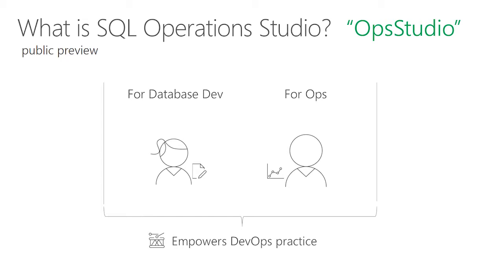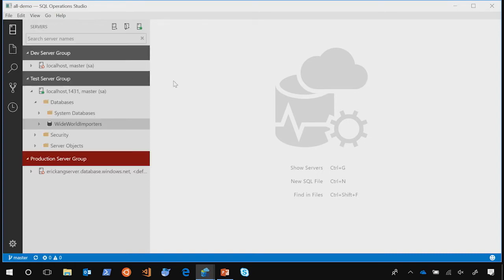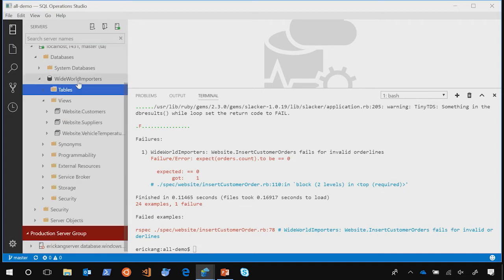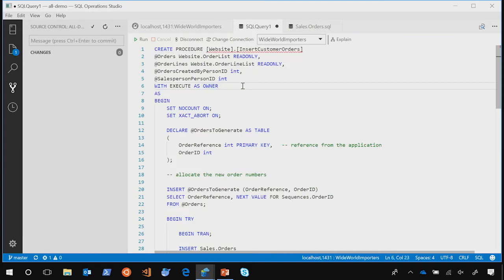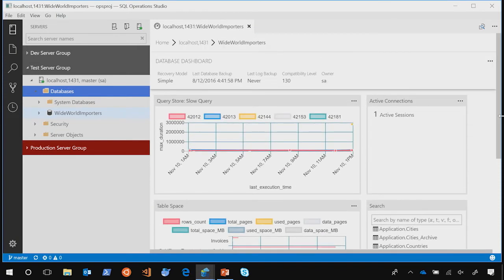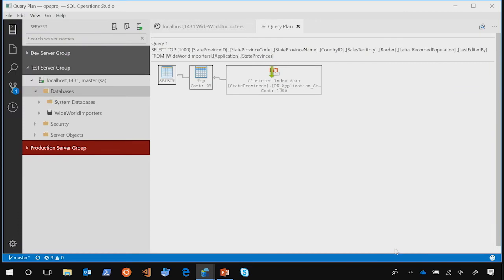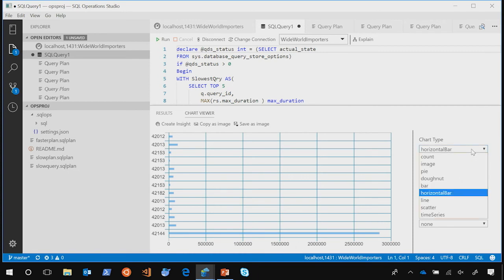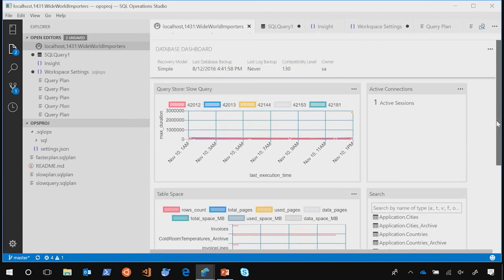A lap around SQL Operations Studio, a new cross-platform SQL Server tool | T255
Watch this session to learn about the new SQL Server developer and ops tool, SQL Operations Studio. Ops Studio is a lightweight, free multi-OS tool on Windows, macOS, and Linux. It supports SQL Server, Azure SQL Database, and Azure SQL Data Warehouse running anywhere.